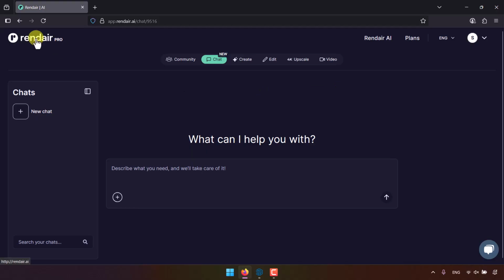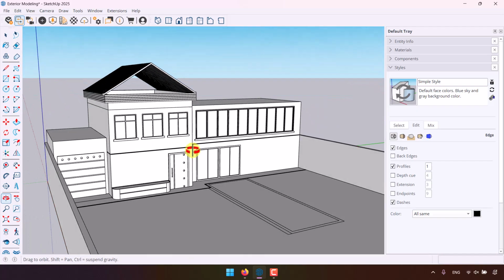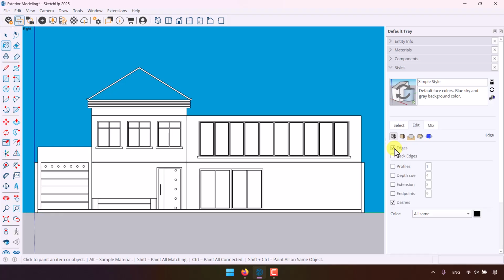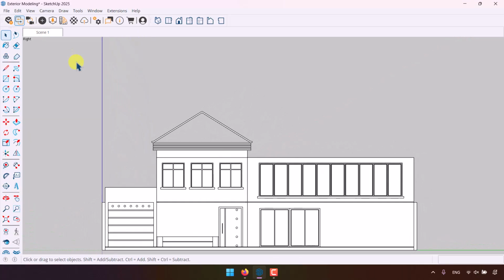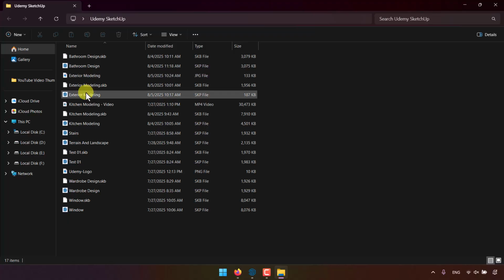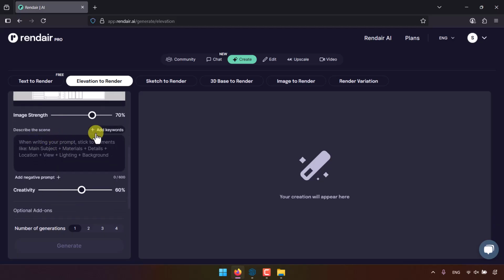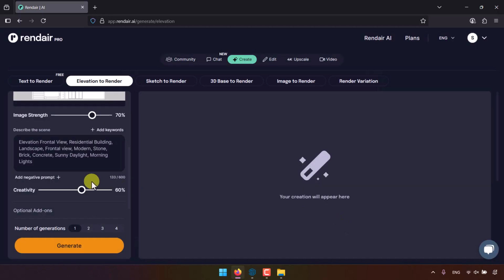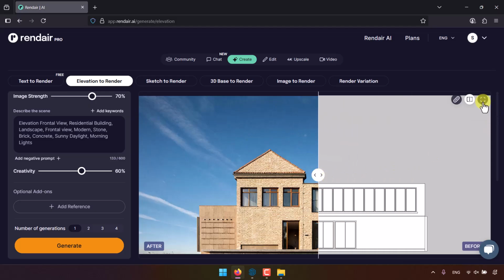AI Rendair Rendering - Elevation To Render In 1 Minute!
In this quick tutorial, you’ll see how AI Rendair transforms a simple 2D elevation into a stunning, realistic render in just 1 minute! This powerful AI tool allows architects, designers, and 3D artists to instantly visualize their projects with professional-quality results.

What you’ll learn in this video:
1. How to turn a flat elevation drawing into a photorealistic render using AI Rendair
2. Fast workflow tips for generating high-quality renders in seconds
3. The power of AI-assisted visualization for architects and interior designers
4. How this tool can speed up your design presentation process

Perfect for architects, designers, and students who want fast, accurate, and beautiful renders without complex 3D modeling or long rendering times.